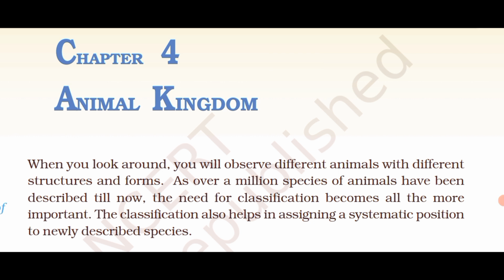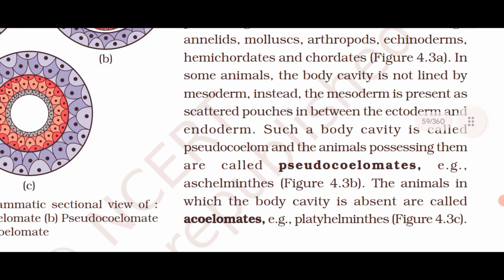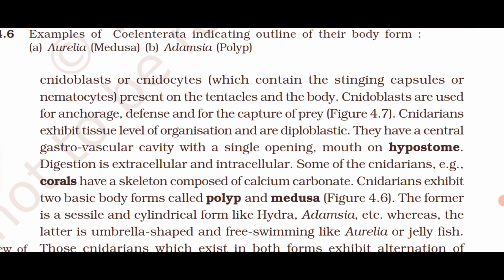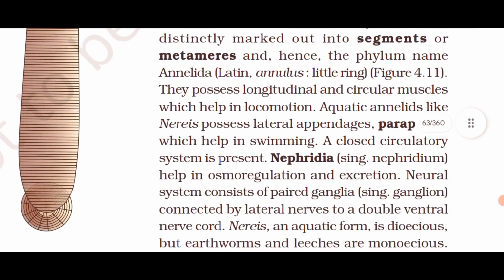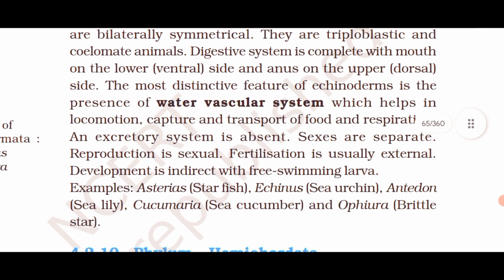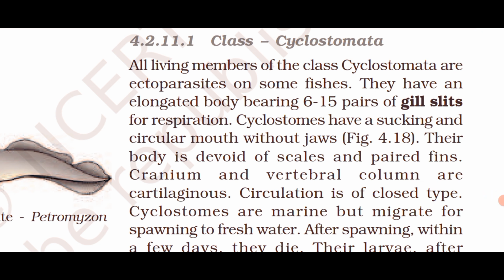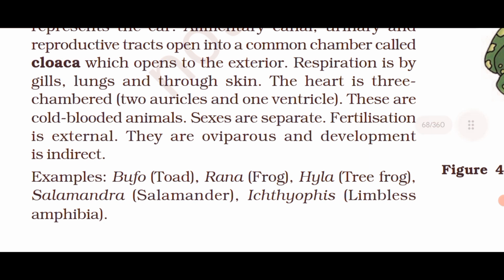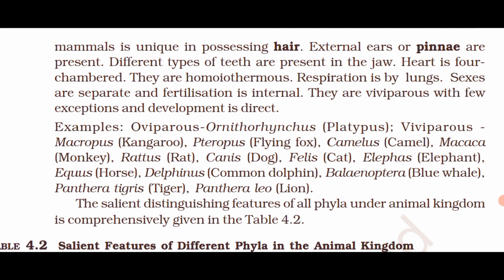NCERT 11TH BIO ANIMAL KINGDOM AUDIO BOOK.NEET BIO REVISION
NCERT 11TH BIO ANIMAL KINGDOM AUDIO BOOK.quick revision for neet .new aspirant can join our telegram channel to get various types of study material